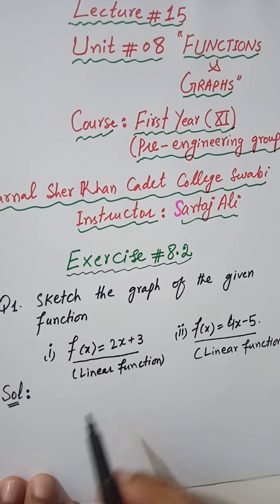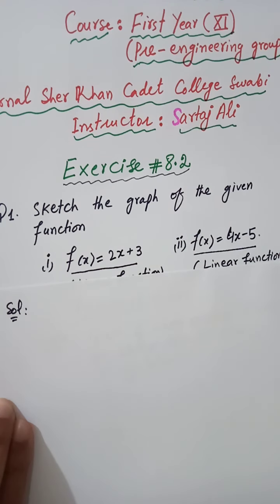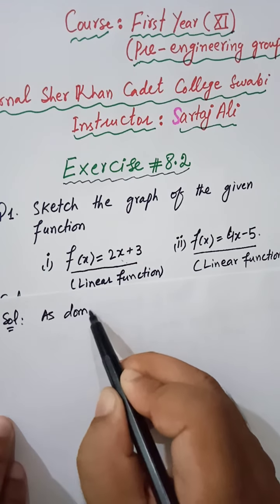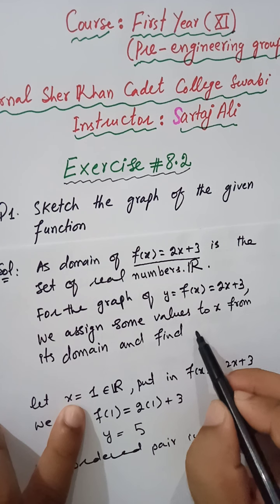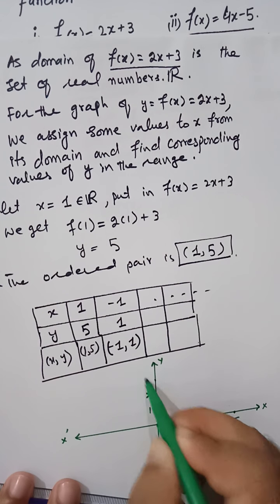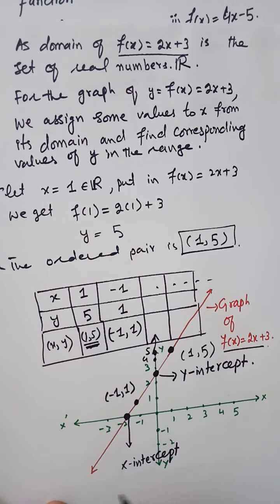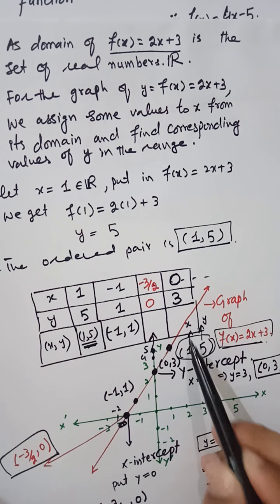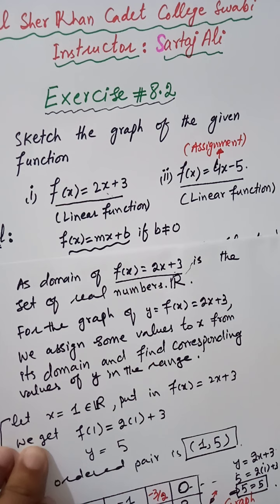Method for sketching the Graph of Linear Functions.